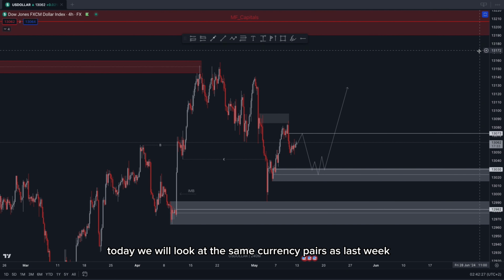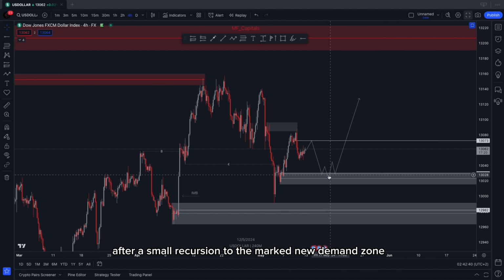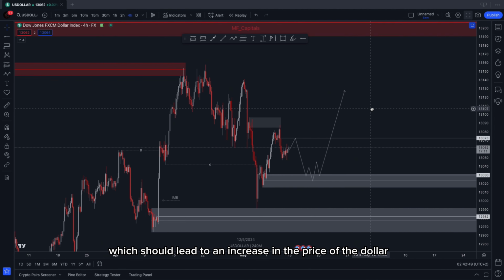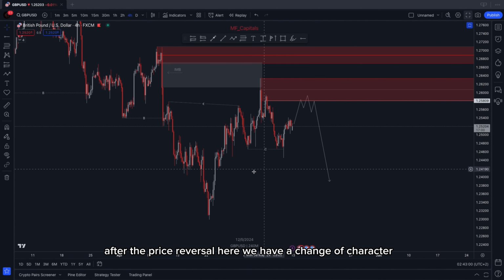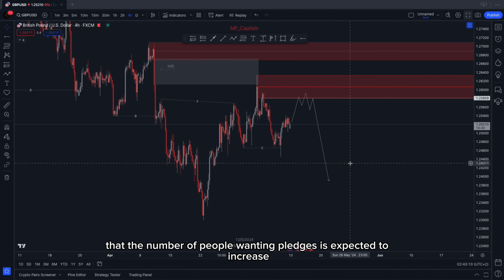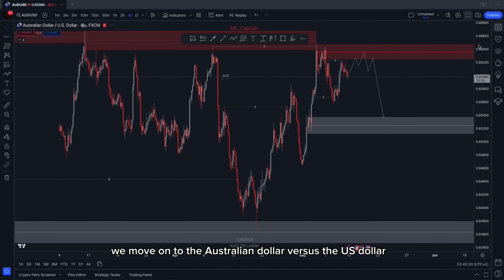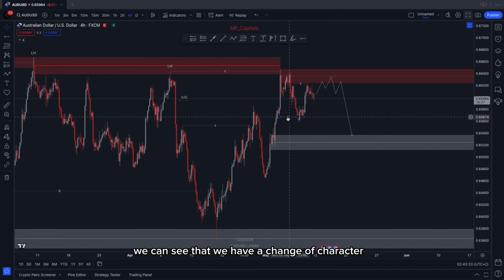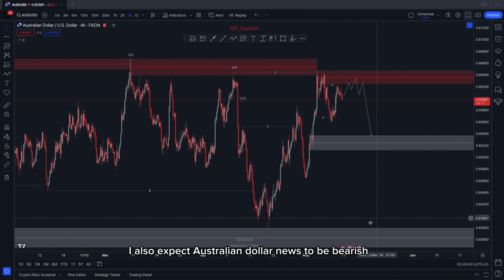MF_Capitals Weekly Analysis (13.05.2024 - 17.05.2024)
Welcome to the channel, for those who do not know me, I am the creator of the MF_Capital community. The purpose of this channel will be to give you quality trading value. I want to help as many people as possible to develop their skills properly in the field of Forex.